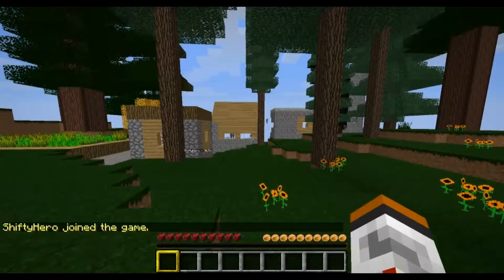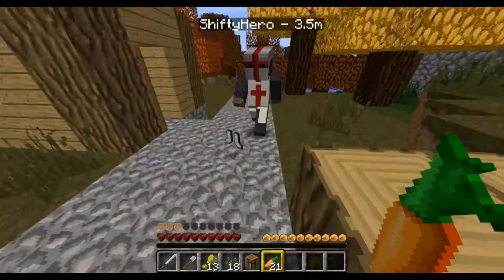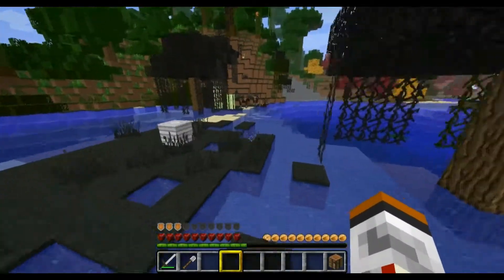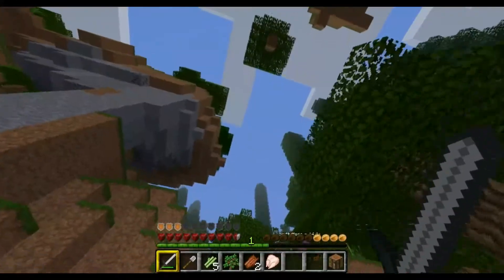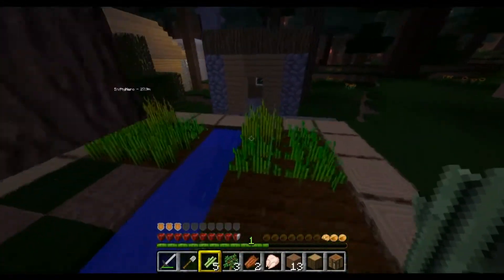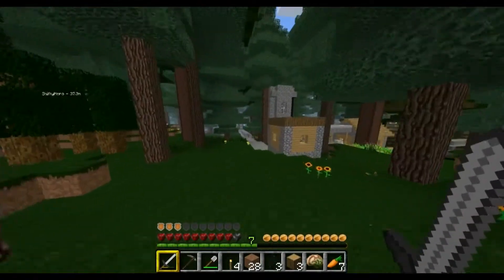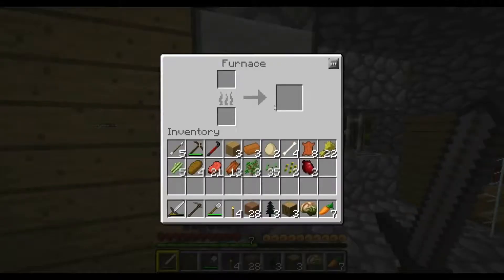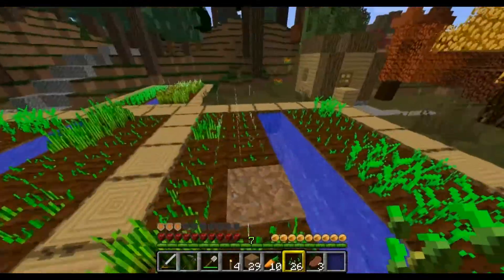Hardcore Minecraft Modded Survival Season 4-1 (Skipping the Basics)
Season 3 unfortunately ended prematurely too... That's embarassing. So this calls for the creation of Season Four! Special guest star is ShiftyHero again! This time he's going to keep me in check...

If you want to see anything in particular, please COMMENT! I will incorporate it into the series (or start a new one if required). I am ready to please the crowd as necessary! But seeing as though I've gone this far without any other directions, I'll keep doing what I'm doing :)